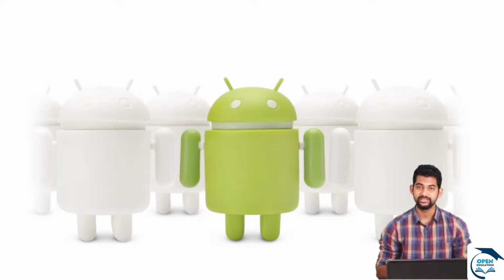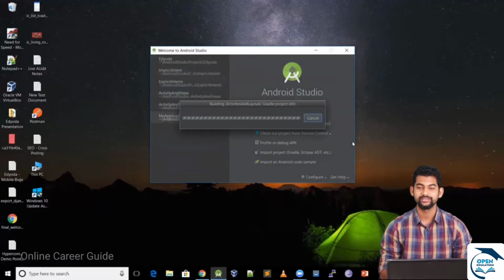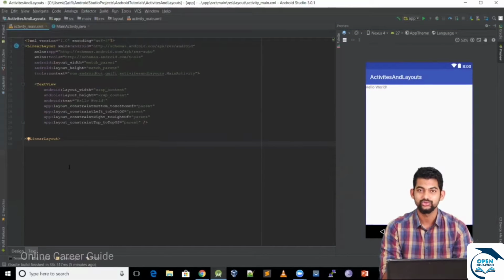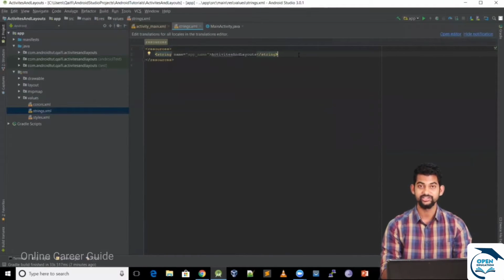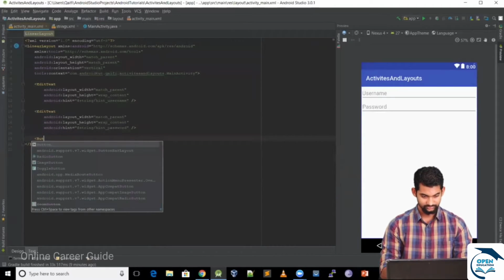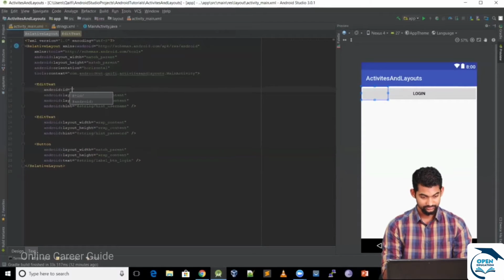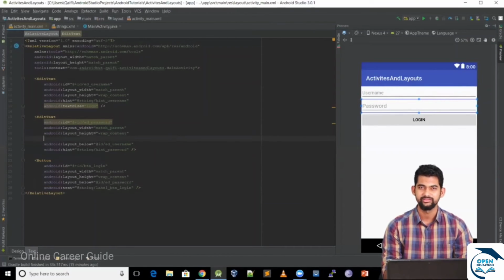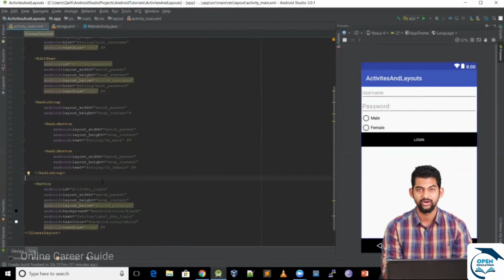Android development course | Activity and Layouts | Online Career Guide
how to make android application
how to make android app in mobile
how to make android app without coding
how to make android apps using python
how to make android apps bangla tutorial